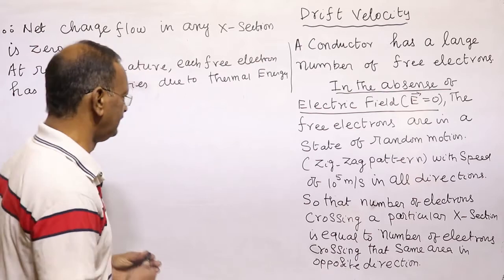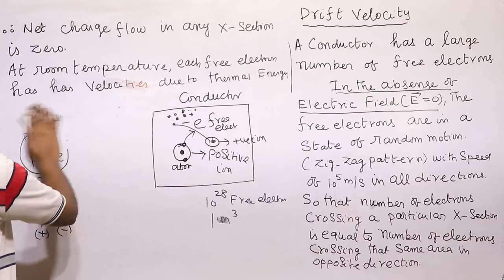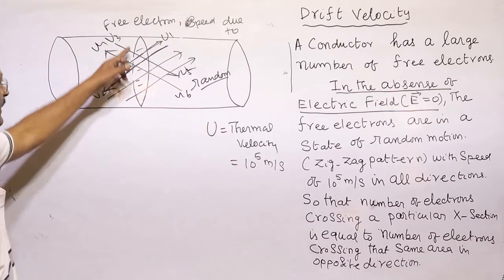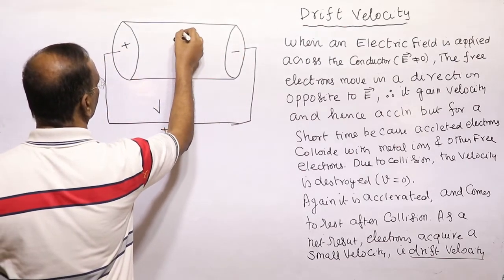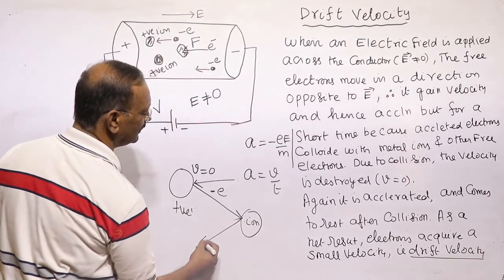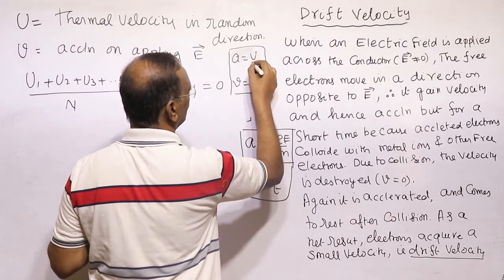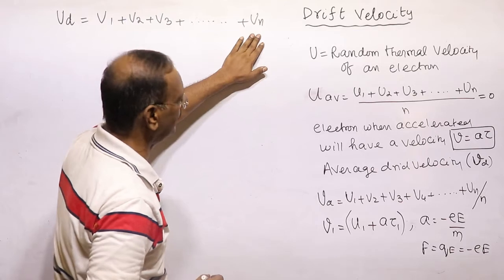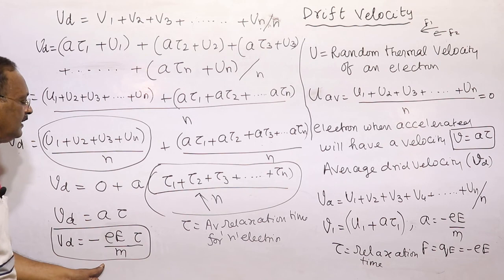10 DRIFT VELOCITY OF ELECTRONS : CURRENT ELECTRICITY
Current Electricity: Drift Velocity electrons for NEET/ JEE.